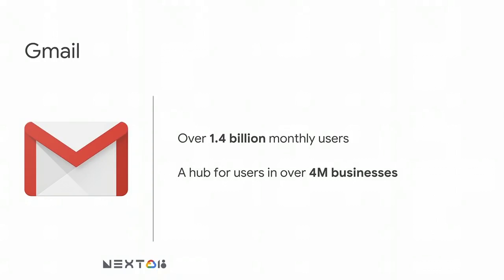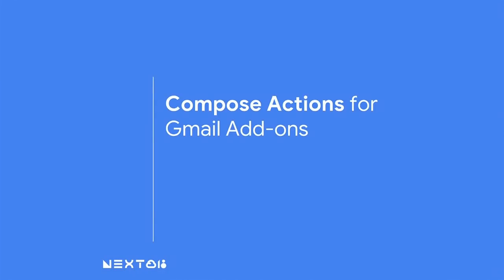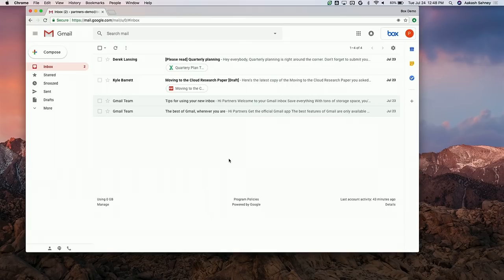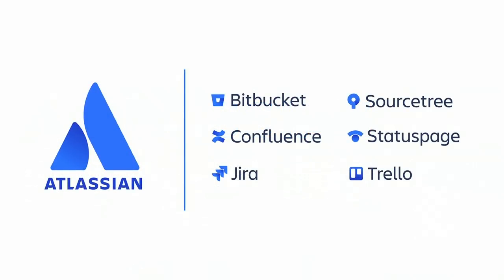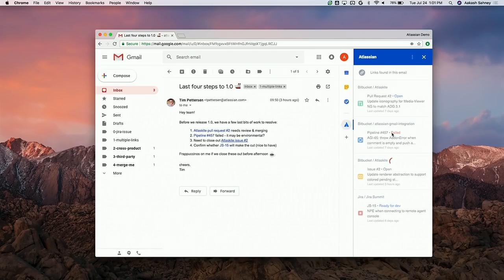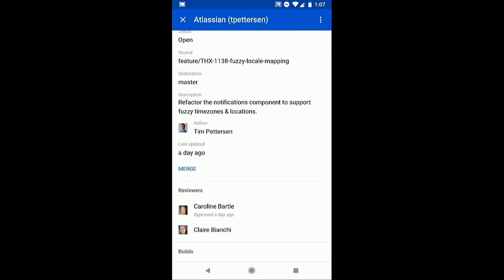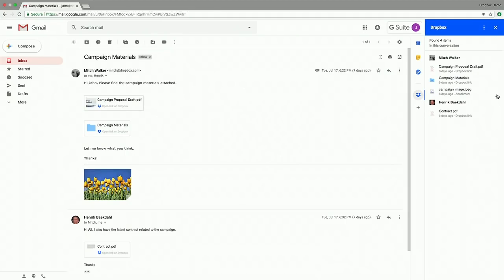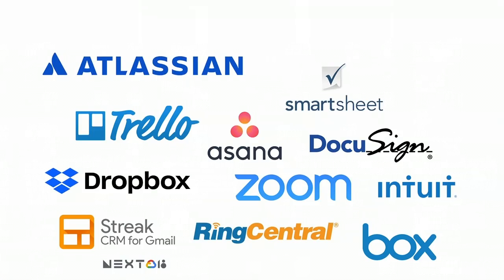Get Productive with Gmail Add-ons (Cloud Next '18)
Gmail Add-ons give you access to popular enterprise apps directly from Gmail, so you can do more without leaving your inbox. In this session, we'll be announcing new Gmail Add-ons from popular developers, sharing updates to the Gmail Add-ons framework, and sharing some tips on how you can use and manage Gmail Add-ons within your organization.

CP202